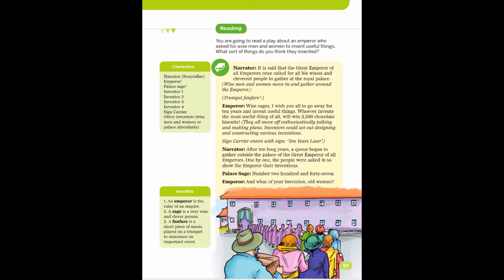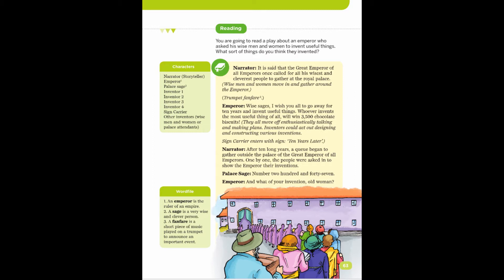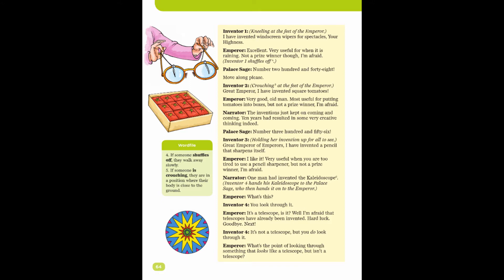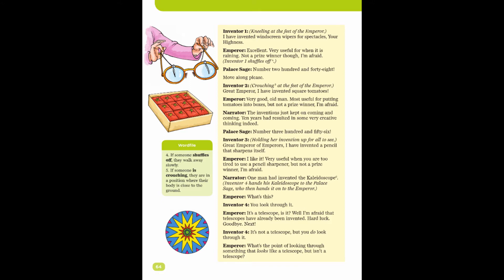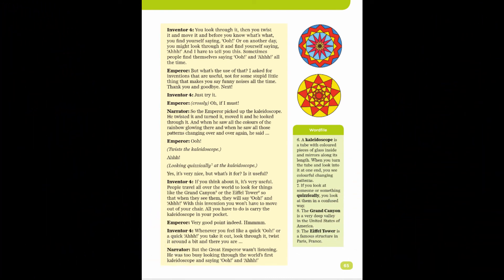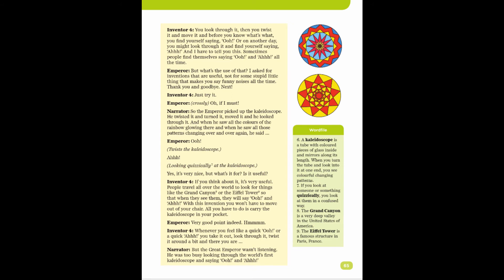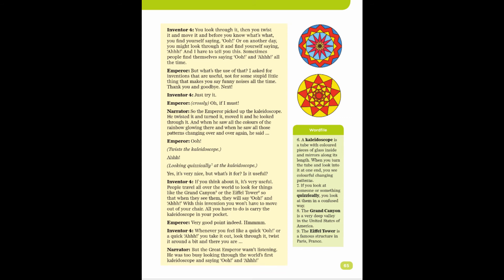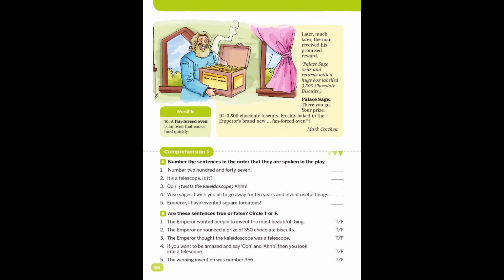Kaleidoscope lesson with narration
CBSE Class 4 English Lesson-KALEIDOSCOPE WITH NARRATION @sannddythomass